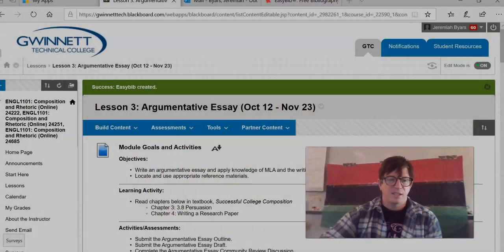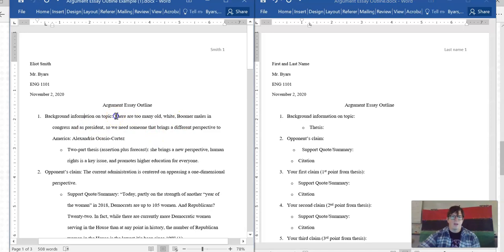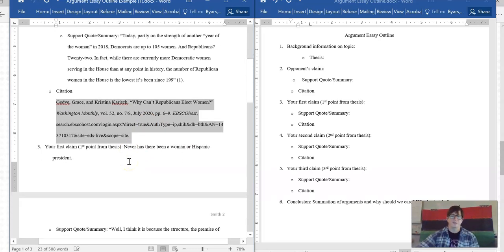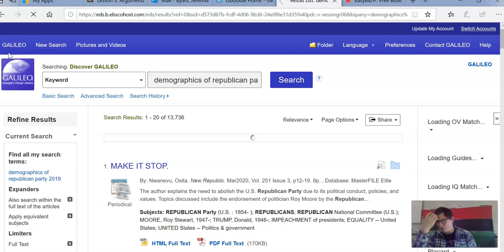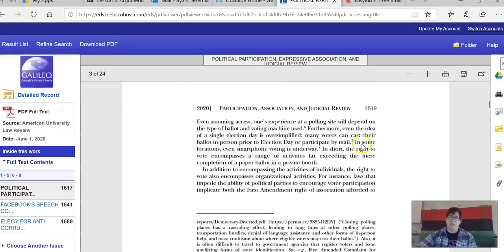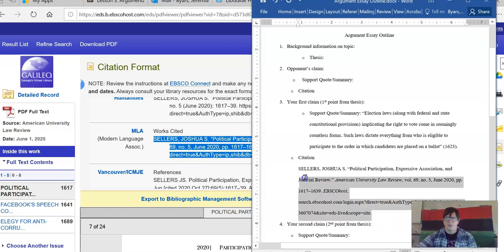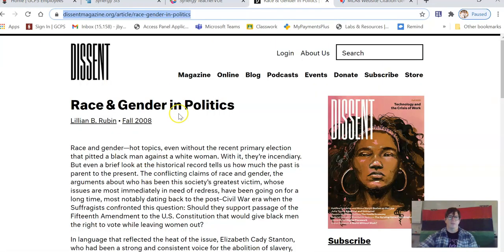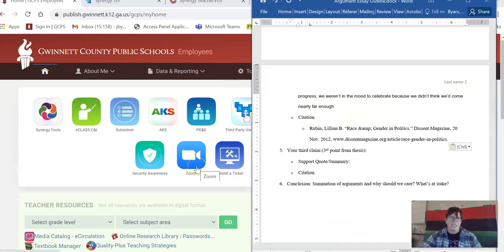Outline Assignment for 1101